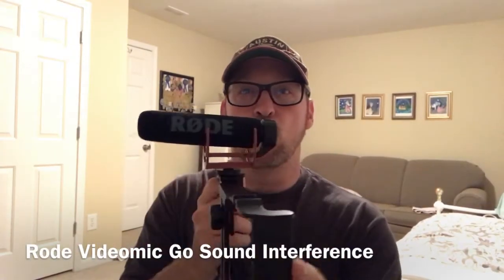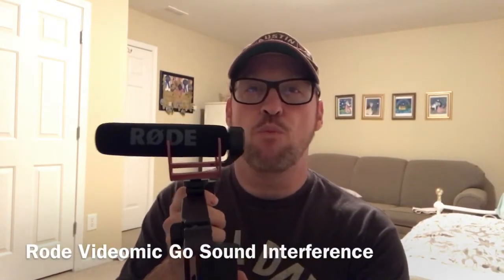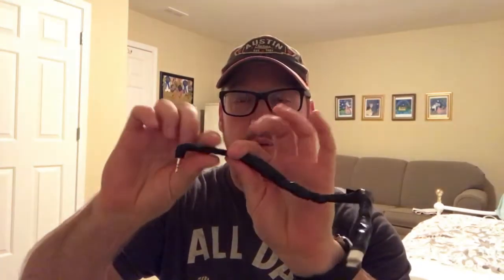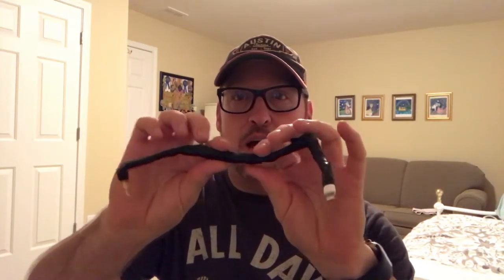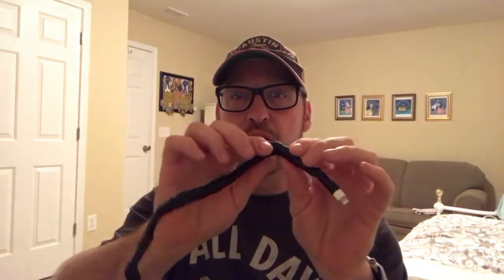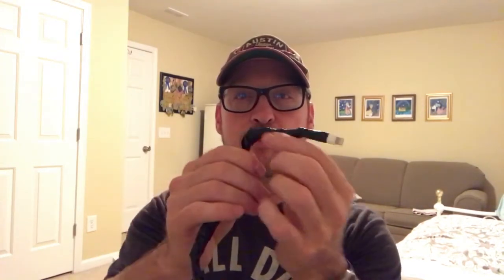Rode Videomic Go Sound Interference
I recently bought a Rode Videomic Go. I read that some people were experiencing sound Interference such as popping, hissing, and/or clicking. I did not want to believe it and the first test I did with the mic had a steady clicking. I realized that I was near my MacBook Pro and when I moved away, the sound stopped.

I came to the conclusion that it might be the WiFi or Bluetooth causing interference. I read on a forum that the wire might be acting as an antenna and will pick up the signal, causing the sound issue. One option was to Tuen off the WiFi and Bluetooth radios.

I decided to try and insulate the wire as a test. I wrapped the wire in aluminum foil and then with electrical tape so that it did not look horrible. When I used the mic with this new set up, I did not notice any interference. I may try to find another way to insulate the wire, but for now it works. I hope it helps you if you have this issue.